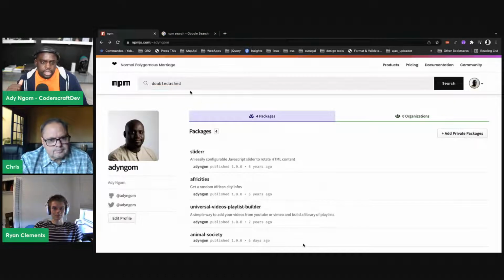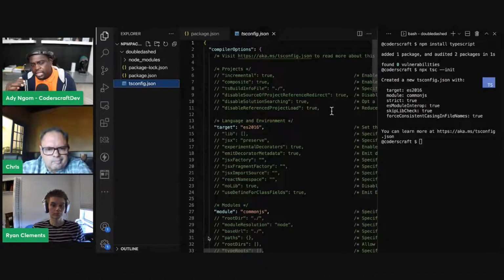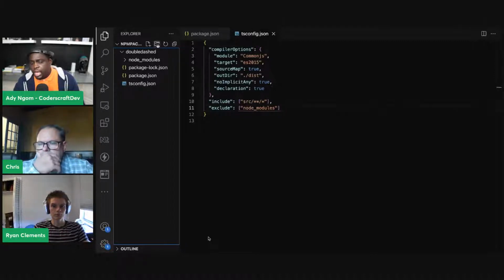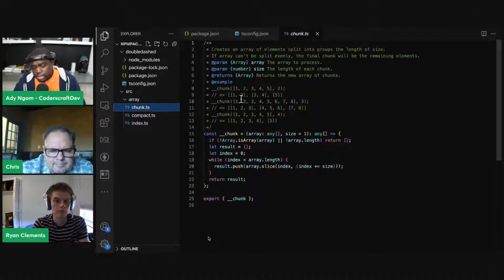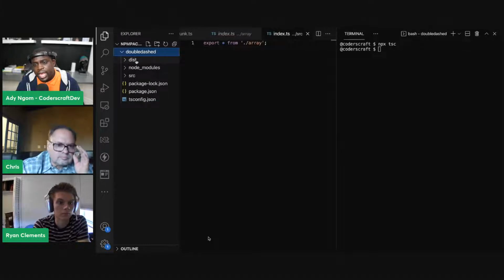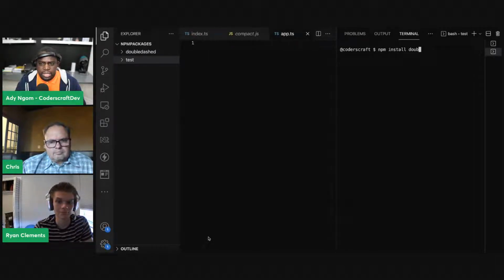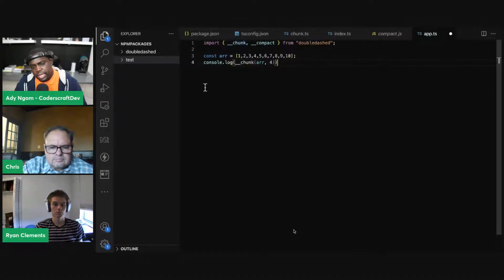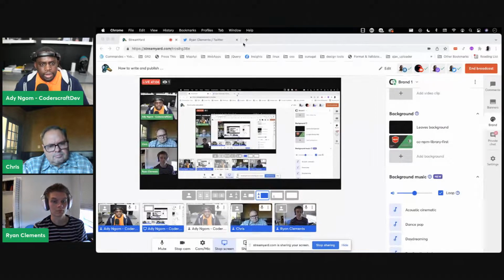How to write and publish your first Typescript library to NPM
If you keep creating the same blocks of code over and over it might be a good idea to turn them into reusable modules. There is nothing more modular when it comes to code than writing a library. But where do you start. In this video I will show all you need to write and publish your first Typescript / Javascript library as an NPM package